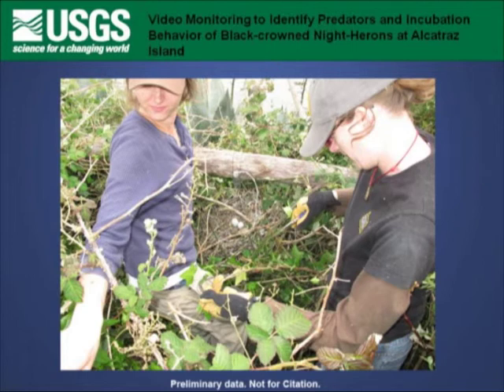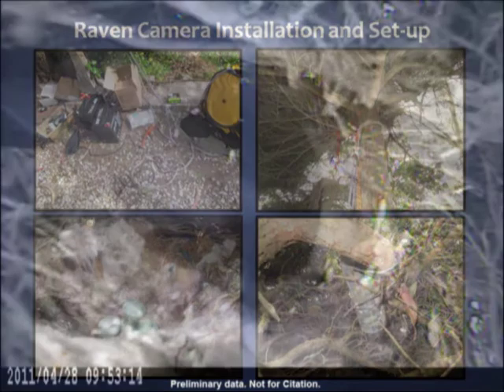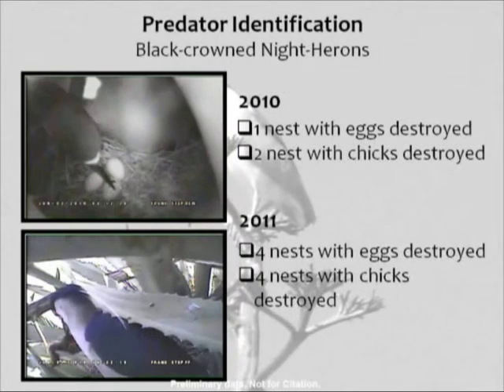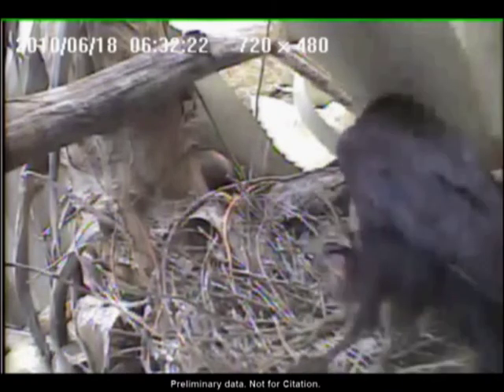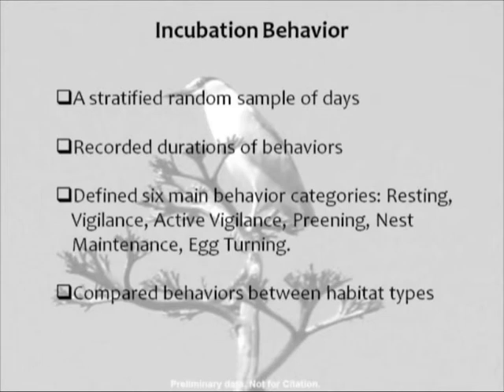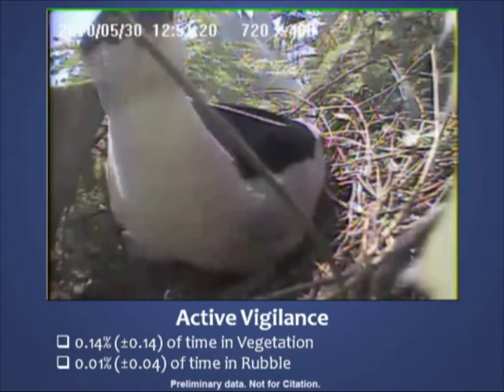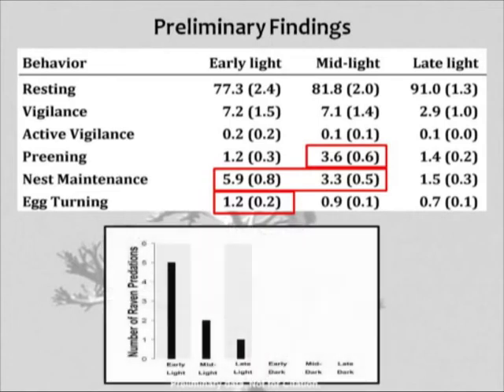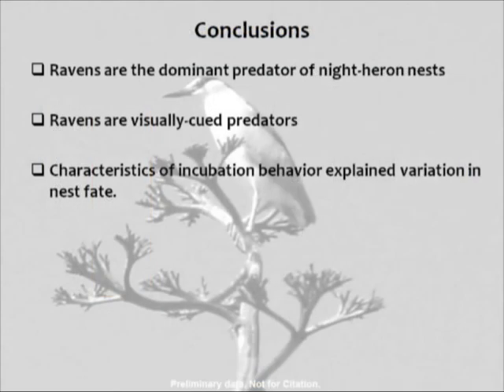Black-crowned Night-Herons at Alcatraz, Part 3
In part three of a brown bag presentation for employees and friends of the Golden Gate National Recreation Area, Brianne Brusse of the USGS discusses video monitoring of Black-crowned Night-Heron nests on Alcatraz Island. Video footage of various Raven and Black-crowned Night-Heron predation events and other Black-crowned Night-Heron nesting behaviors is included.